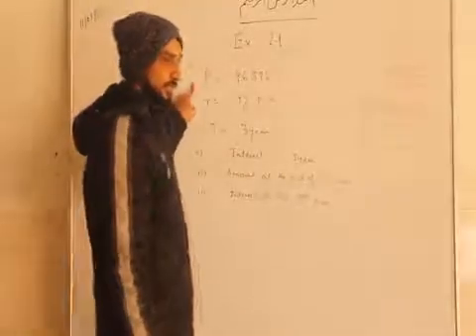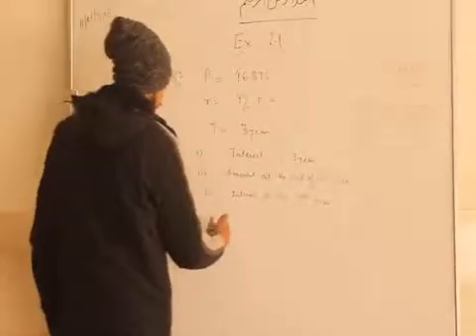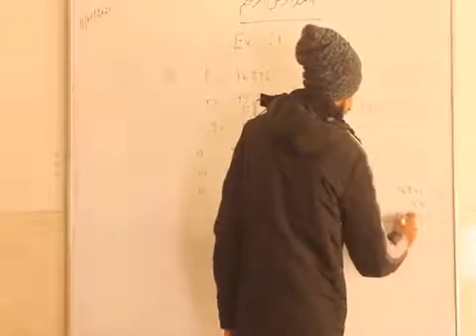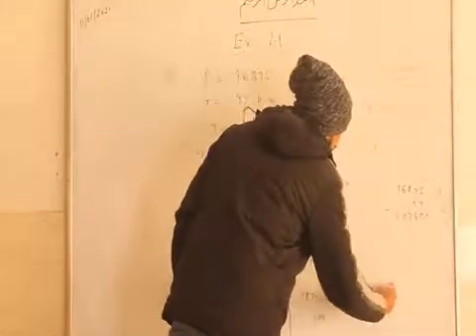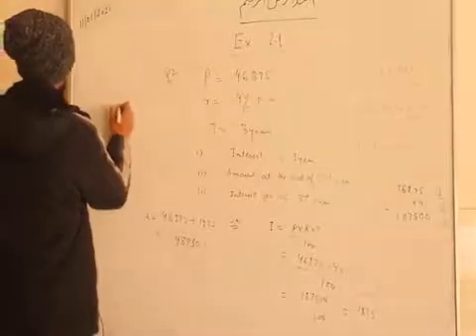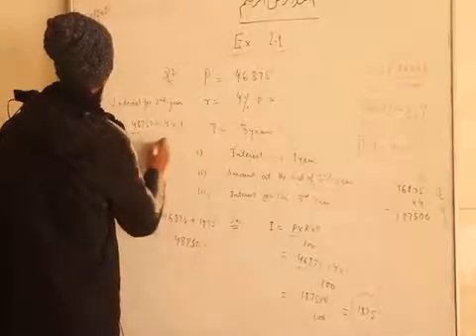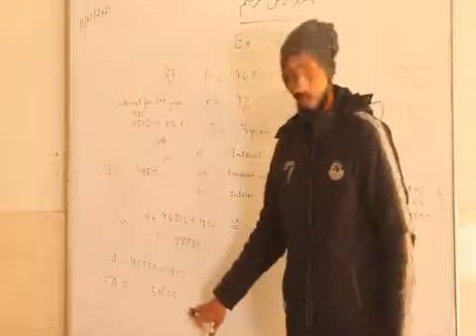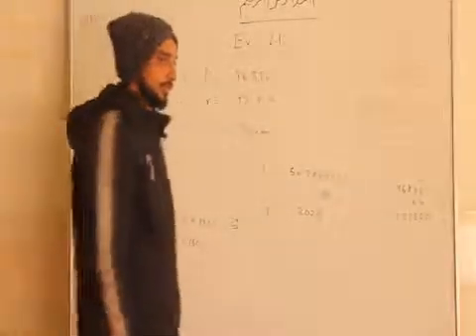11 Jan 21 Class 9th Math 2nd Chapter 2